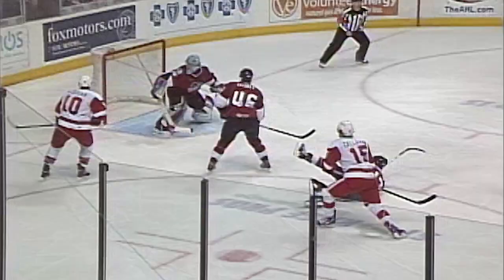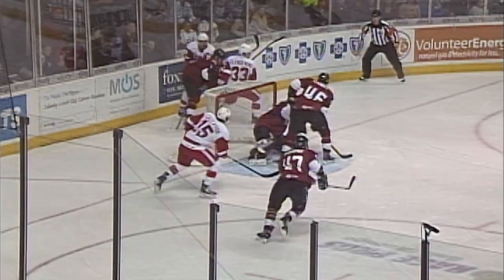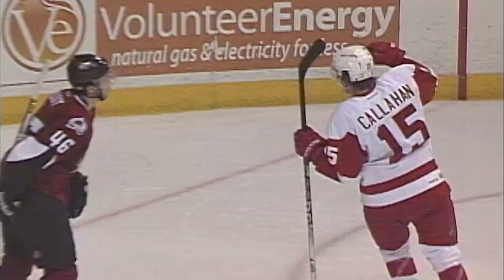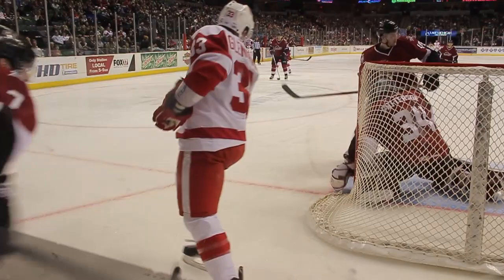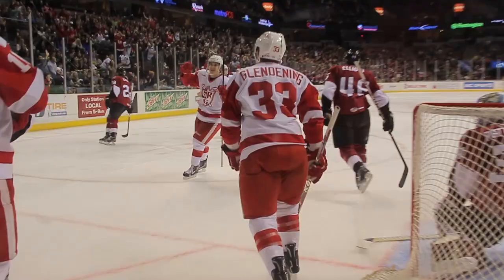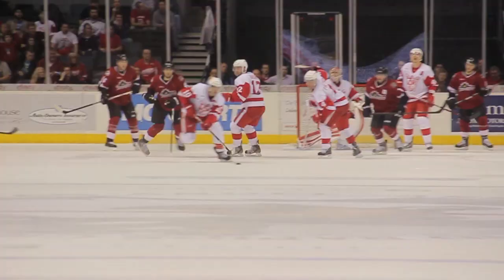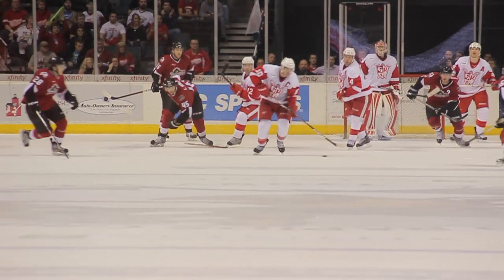2.15 Lake Erie Monsters at Grand Rapids Griffins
Griffins win 5-3. Nathan Paetsch and Coach Jeff Blashill interviewed.